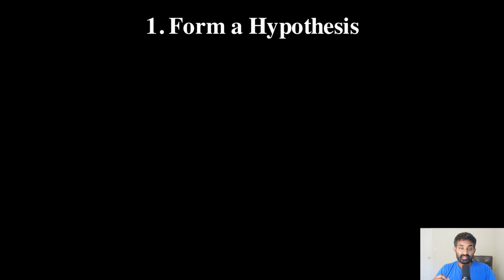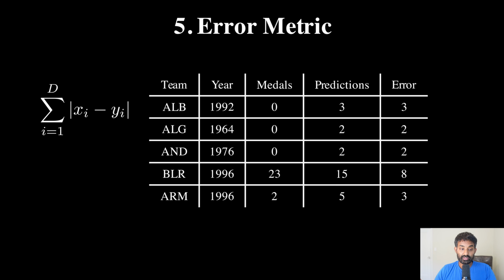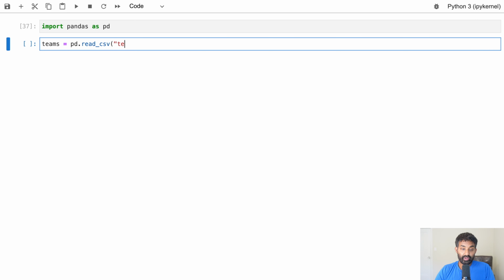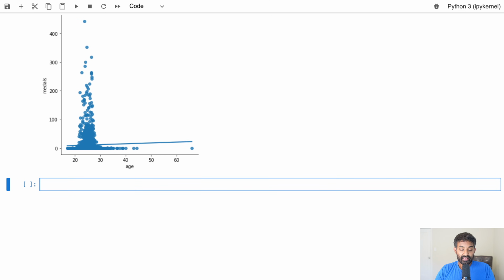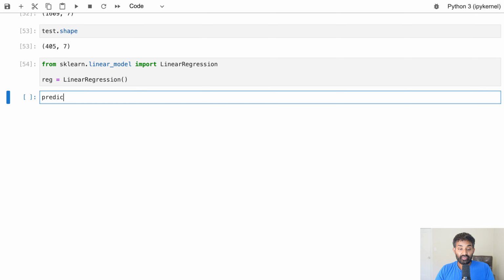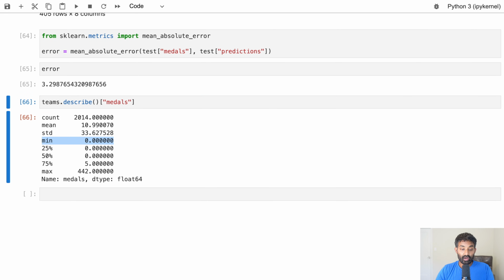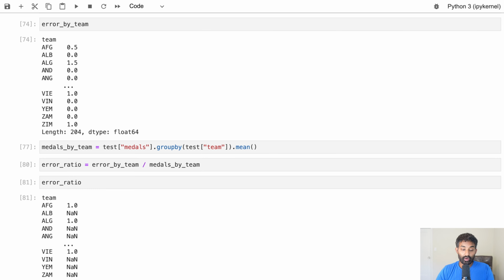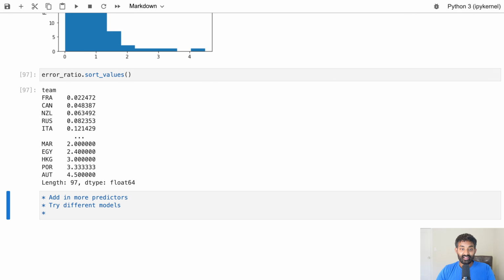Build Your First Machine Learning Project [Full Beginner Walkthrough]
We'll learn how to build an end-to-end machine learning project.  We'll cover the main steps in building a machine learning project, then walk you through writing the Python code to create the project.

In the project, we'll try to predict how many medals each country will win in the olympics using a linear regression model.

At the end, you'll have a full machine learning project that you can continue working on.

Chapters

00:00 Introduction
00:40 7-step project process
10:15 Loading the data
12:10 Data exploration
18:05 Building our model
22:30 Measuring error
26:30 Is the model good?
34:20 Wrap-up and next steps